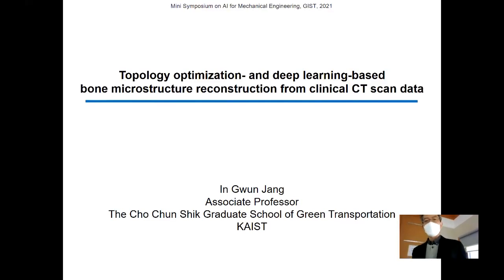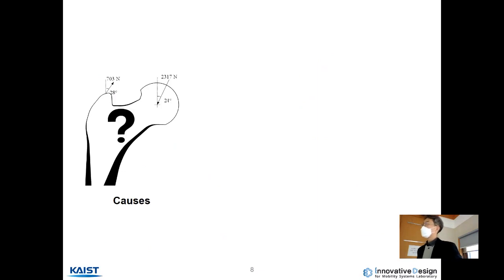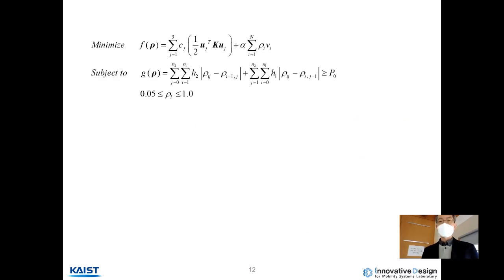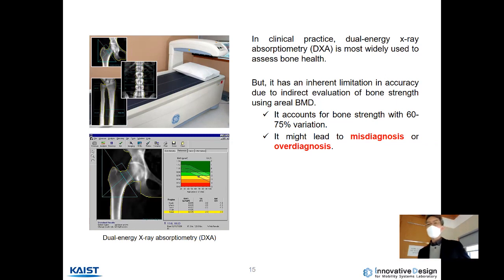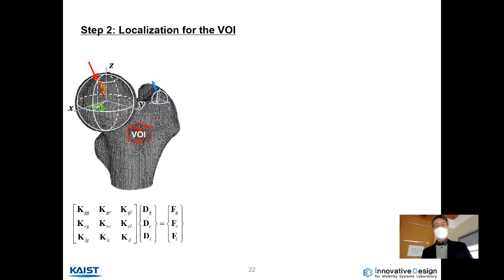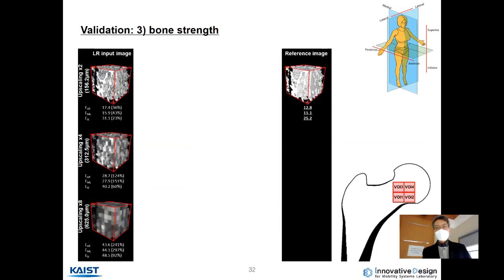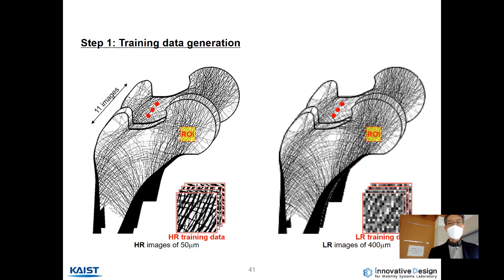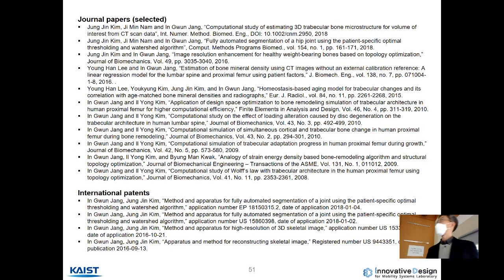Topology Optimization- and Deep Learning-Based Bone Microstructure Reconstruction from CT Scan Data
GIST Mini Symposium on Artificial Intelligence for Mechanical Engineering - Structural Design Optimization

Presented by Prof. In Gwun Jang (KAIST, South Korea)